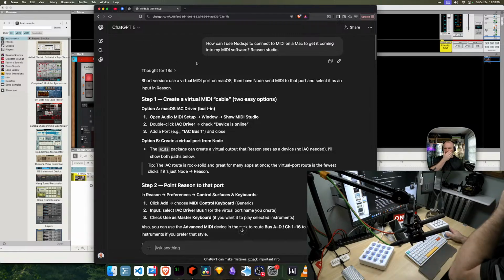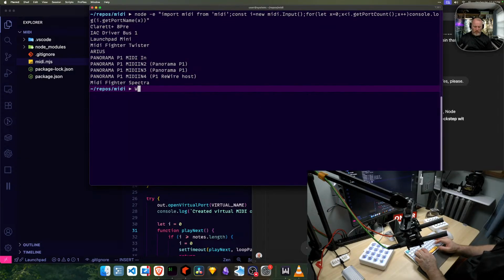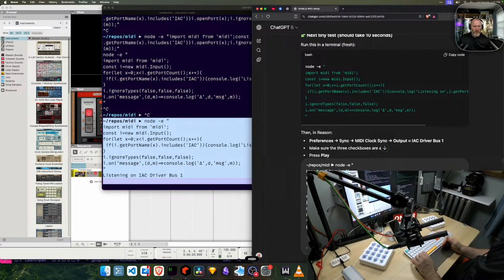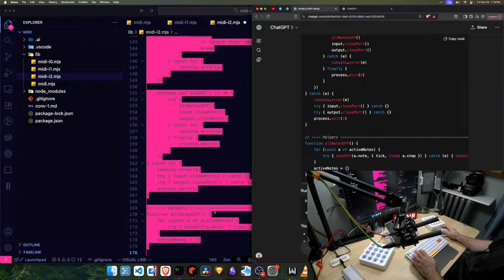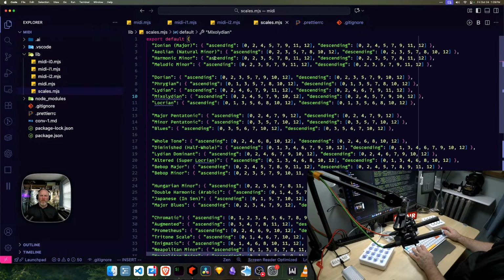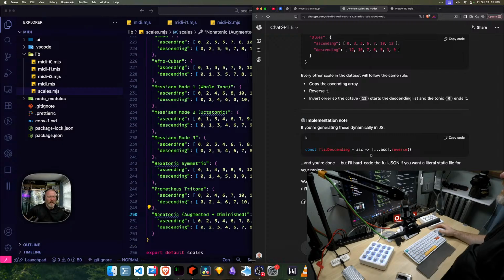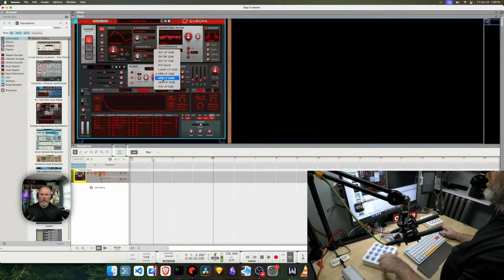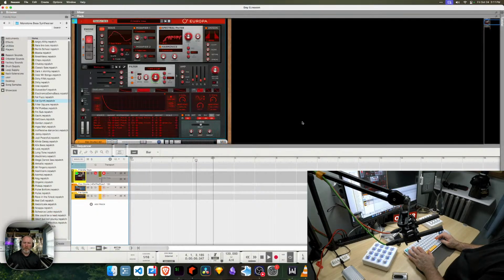🔴 LIVE – Creative Fridays – Day 5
Join me live as I stream my 100DaysOfCode challenge, building utilities, apps, and starting a SaaS – Using AI to do all the coding.

I'm not a streamer, so this will be messy, and likely very boring.

Today I am going to continue using Chat-GPT to make a Structured Query CLI that I plan continue using to build software.